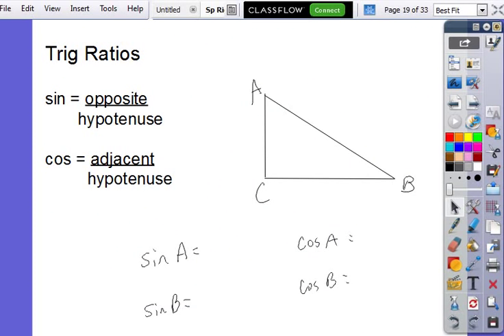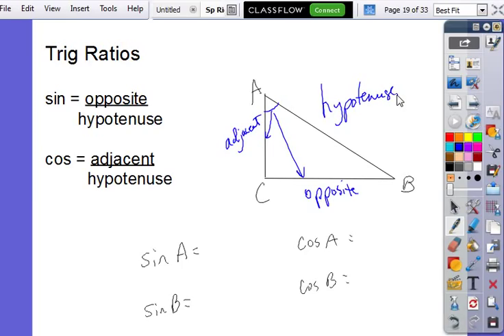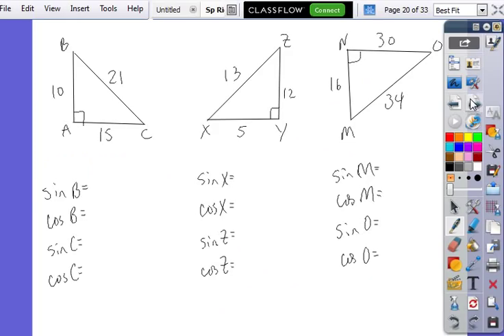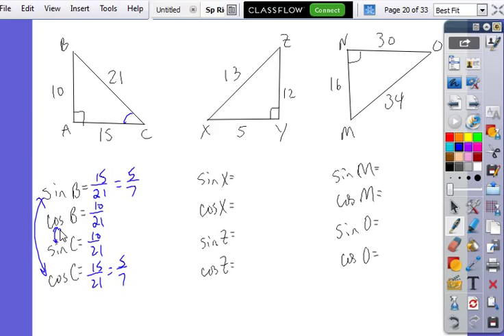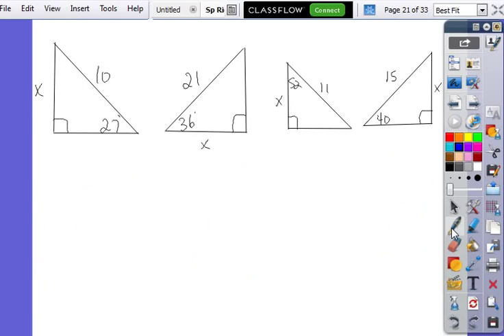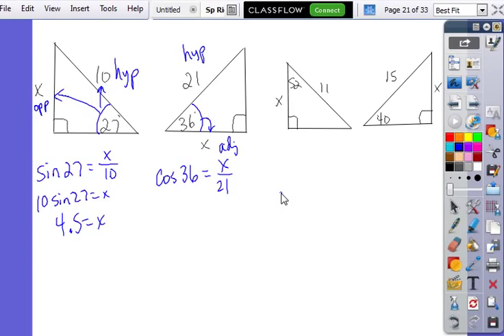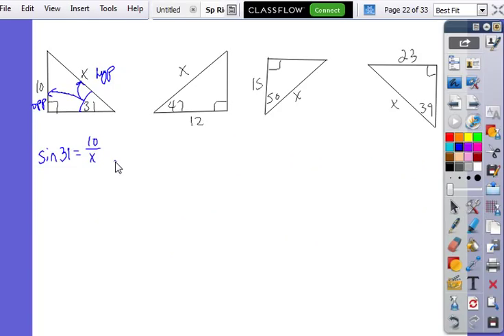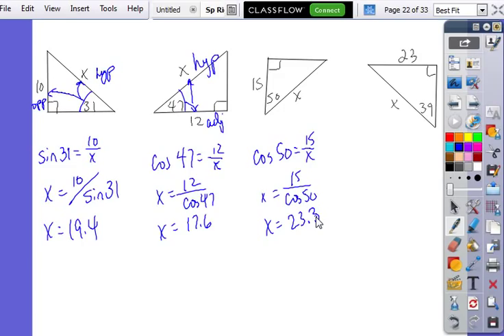Sin, cos day 1